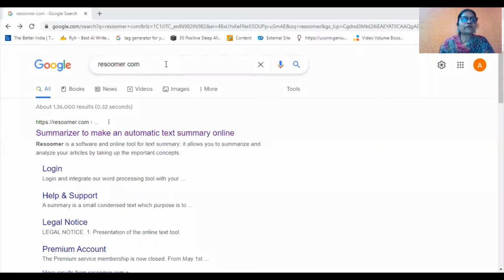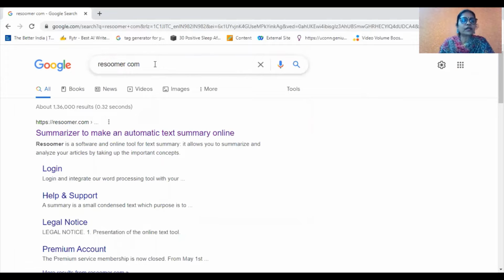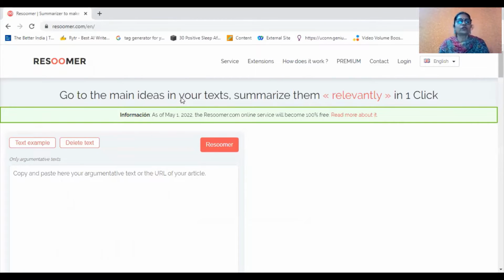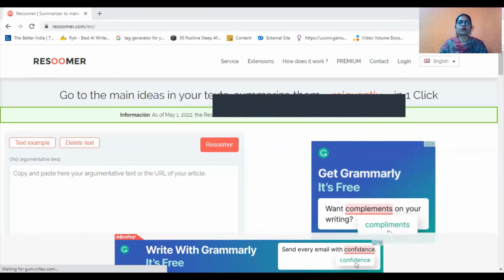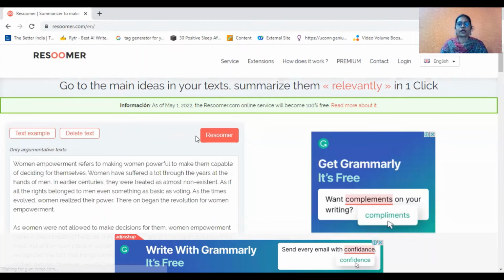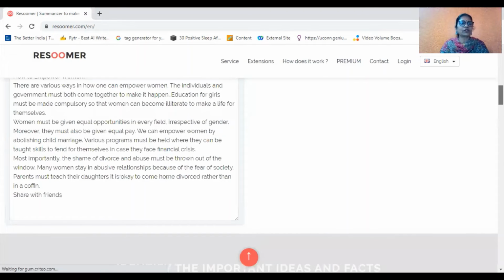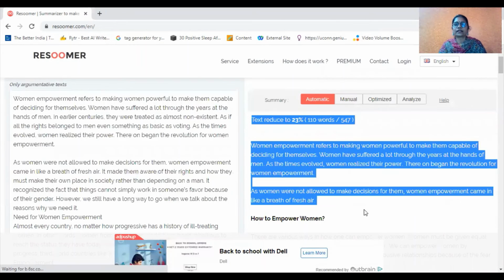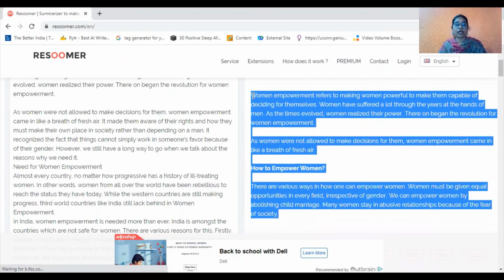A unique tool to summarize your lengthy text in seconds!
In this video, I'm going to show you how to summarizing articles using this unique tool. Writing summaries is a time-consuming job. However, if you have the right tools for it. This video is a demonstration of one such tool called Articulate. This extracts the main points from the text and turns them into a short summary. Don't have time to read an article? No problem, this unique tool will summarize it for you in just a few seconds! This is the perfect way to get all the important information without spending a minute reading.